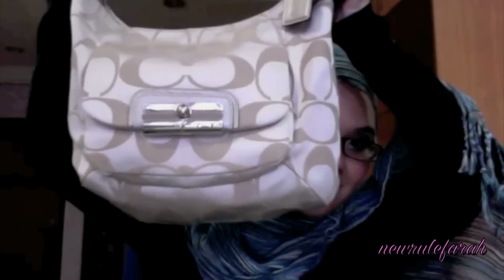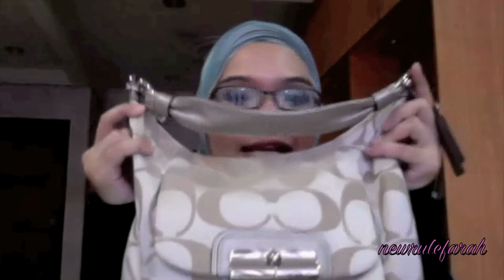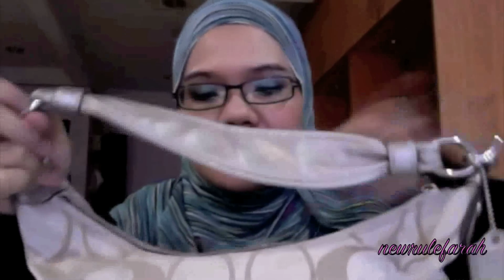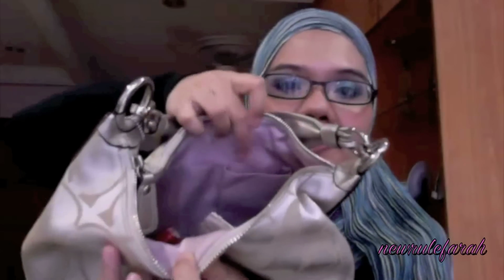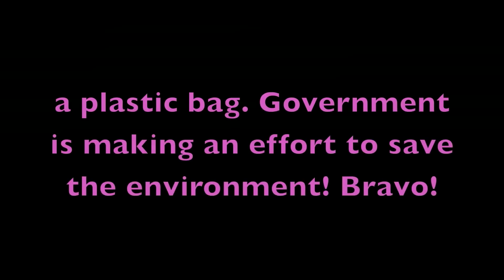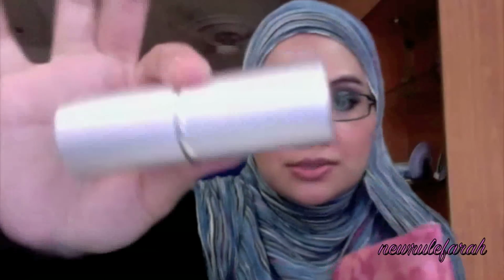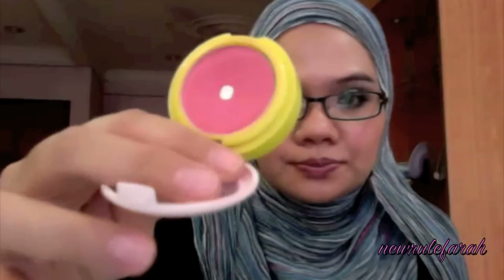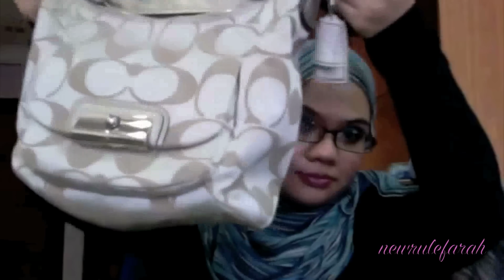TAG: What's in my bag/ purse?? You'll be AMAZED! :D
Come see what's in the box... :D Thumbs up please :)

Hi everyone! Its been awhile, eh? I was tagged by Annika or her youtube name is lucypootwo and channel is below. She's made really nice videos. Have a look at them! I'm tagging all the people below as well as YOU! Yes, YOU! Get your bag out, your video camera or even webcam like me and start recording the video! :) Post them as a video response to this video! I'd love to see what you have! :D